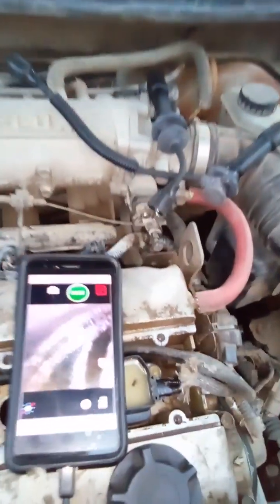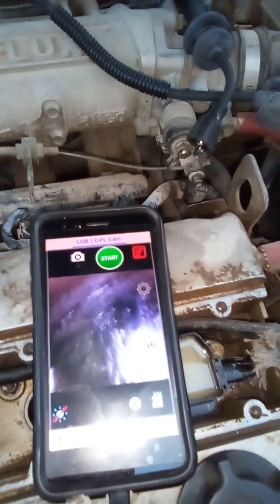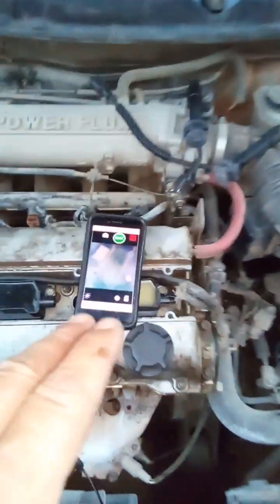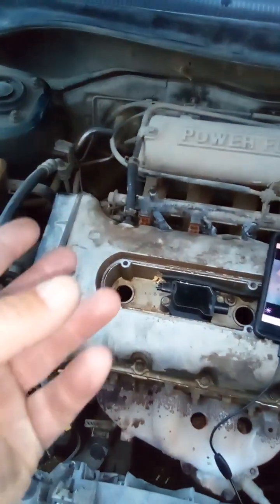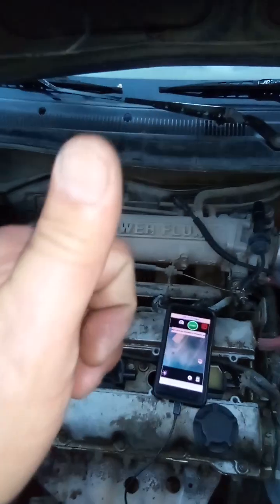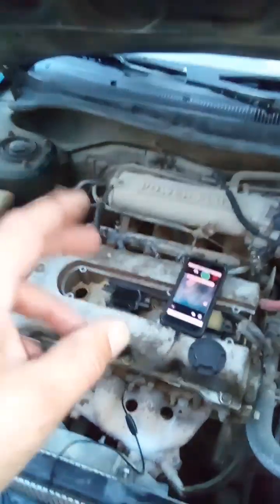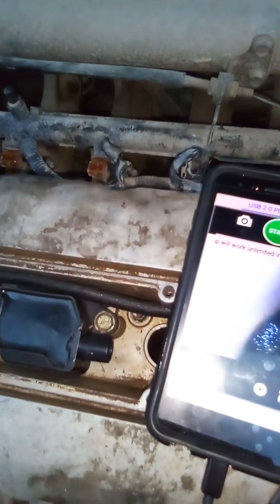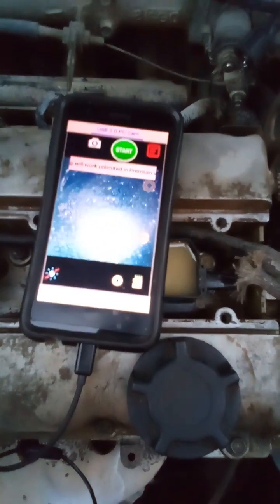We going looking inside. it's 8 min but I can't find any piston damage-WTF ?